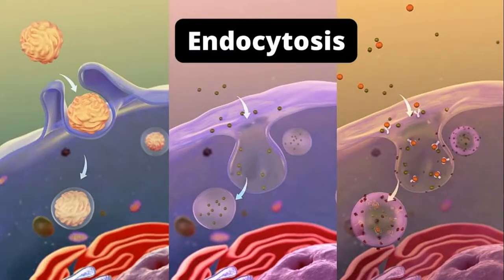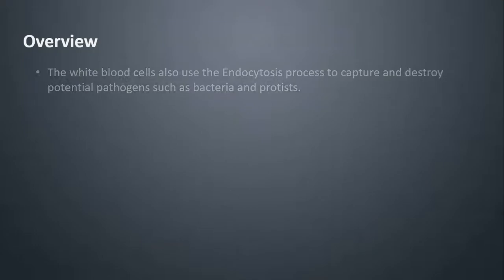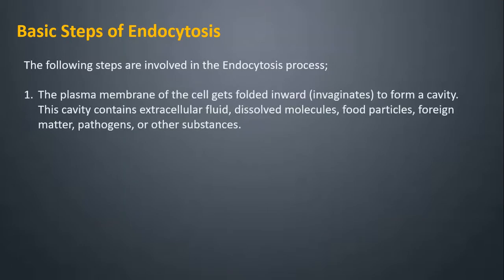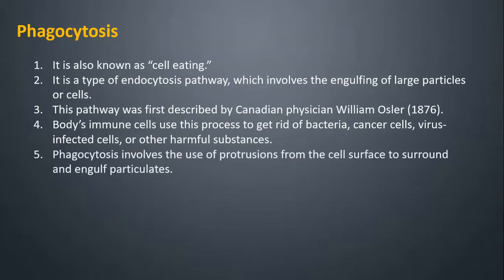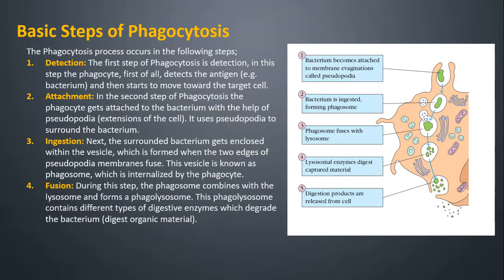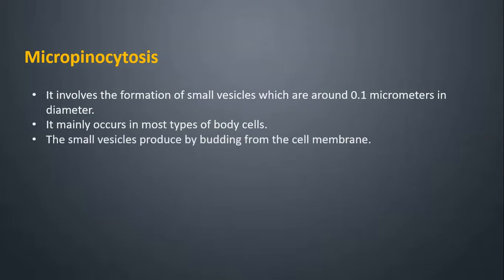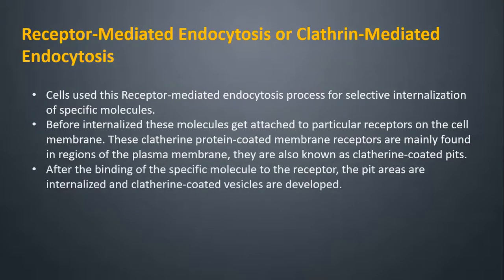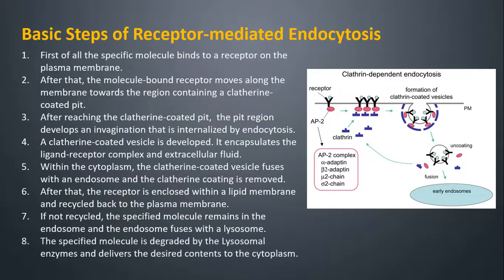Endocytosis definition, types and Steps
Endocytosis is a cellular process by which cells internalize substances from their external environment.  The term “Endocytosis” was first proposed by De Duve in 1963.